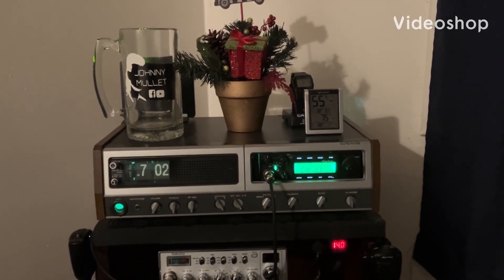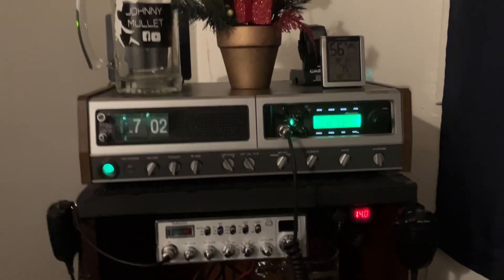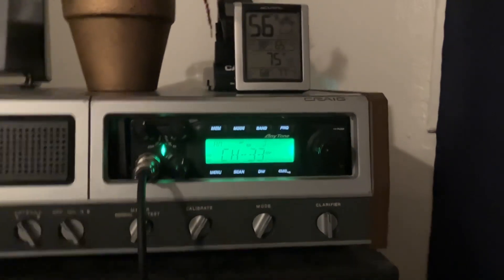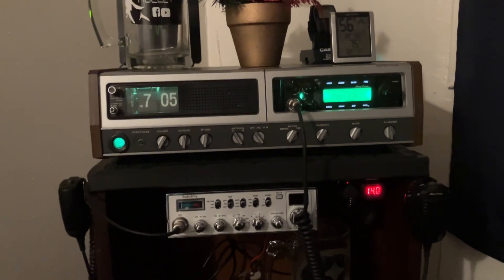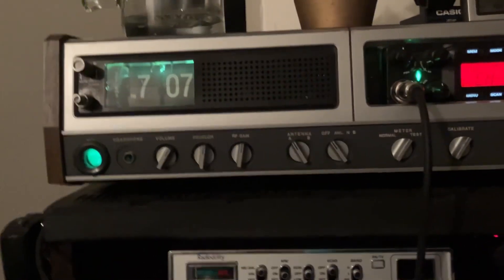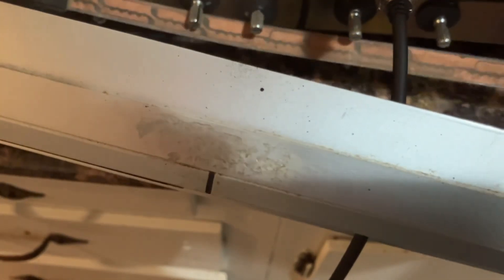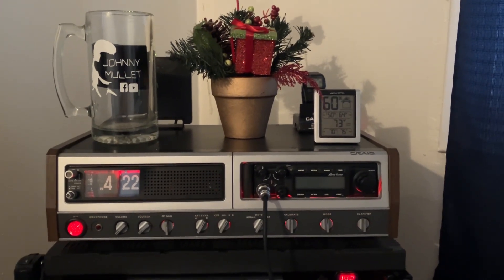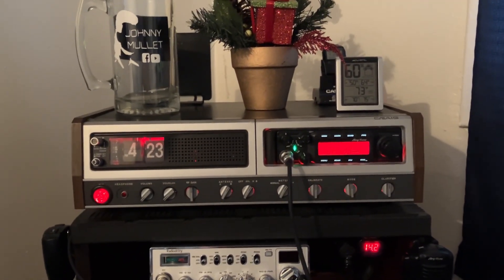Craig L-231 Base Station Upgrade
Had to lose the kicker and update the radio.